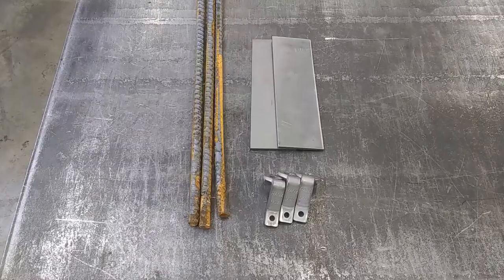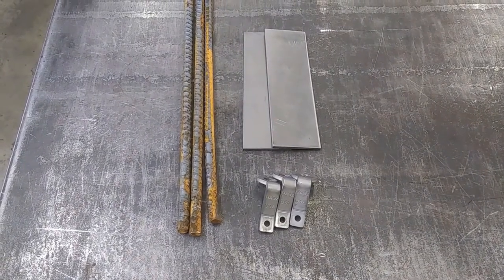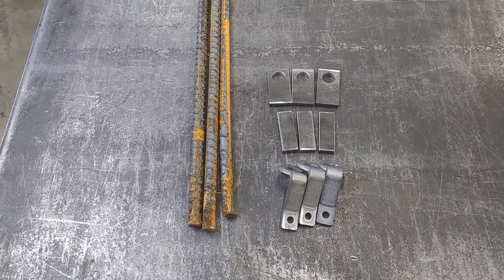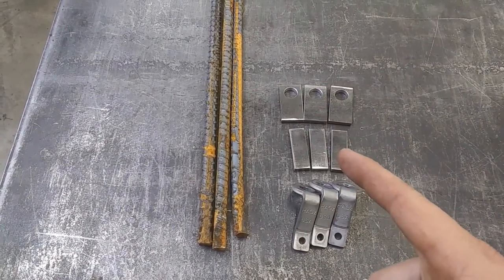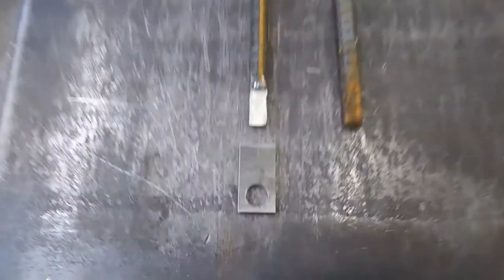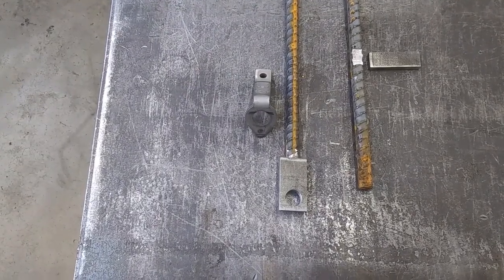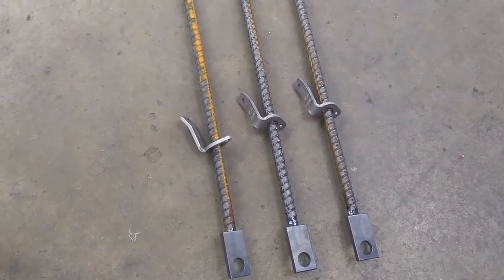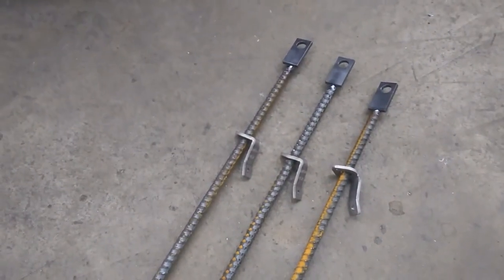Drowner Rod Build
In this video I am going to be building some drowner rods. I had to throw in a little CNC action for my buddy J-Dubb, if you don't have him there is a link to his channel below.